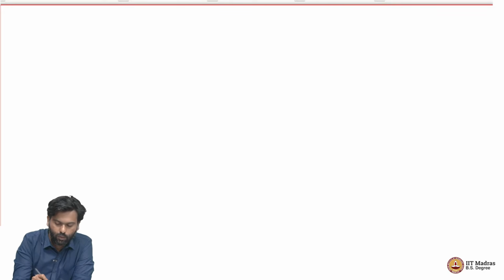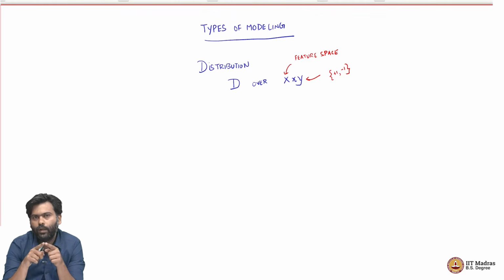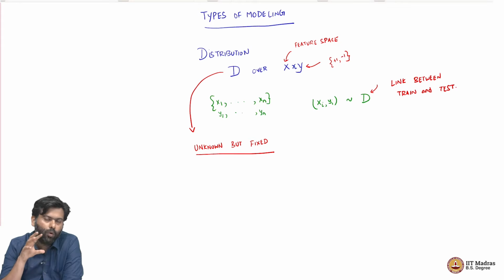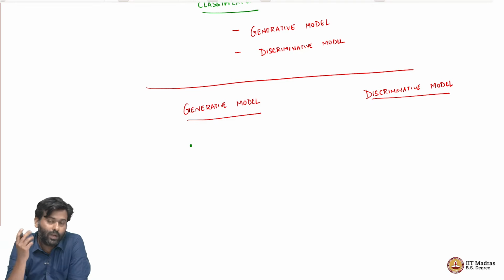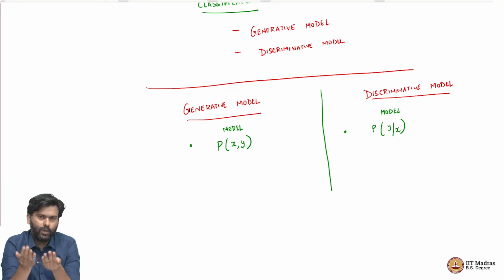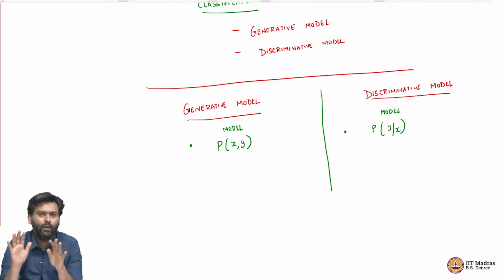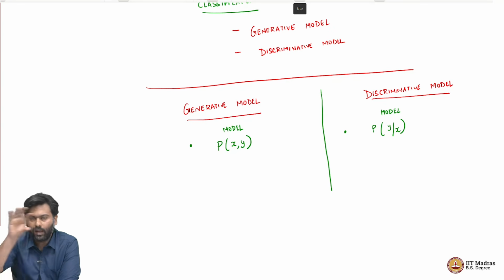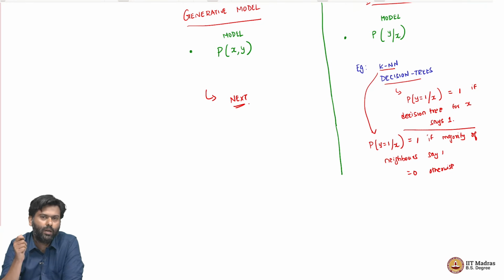L45: Generative and discriminative models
Video Overview
 In this lecture, we explore one of the core distinctions in machine learning — generative versus discriminative models. The session highlights the assumptions made by each approach and how they influence algorithm design. We contrast modeling the joint distribution P(x,y) with conditional probability P(y|x), and illustrate how these perspectives affect learning from training and test data. Through examples, we develop an understanding of when to use generative models and when discriminative approaches are more effective for specific machine learning tasks.